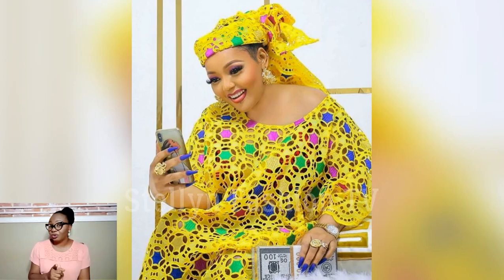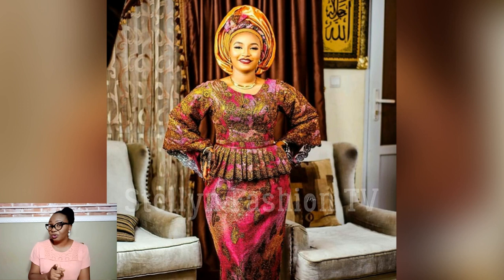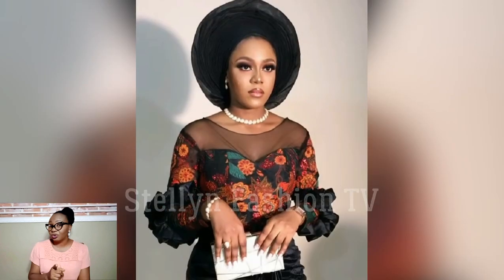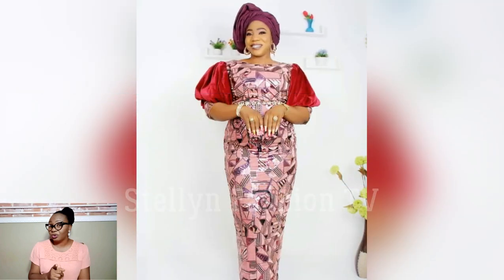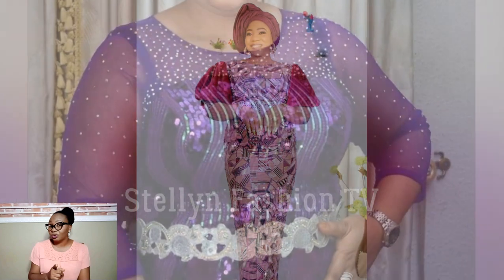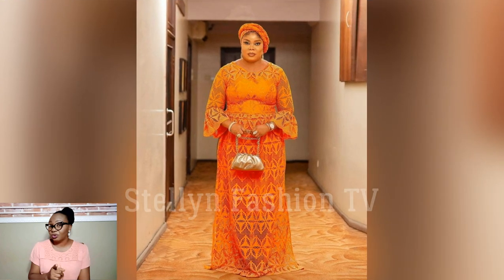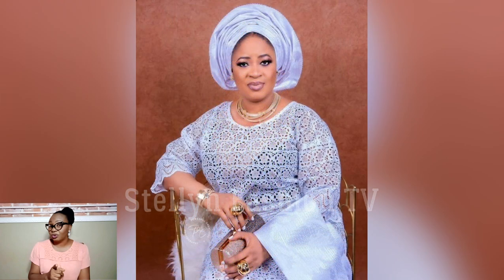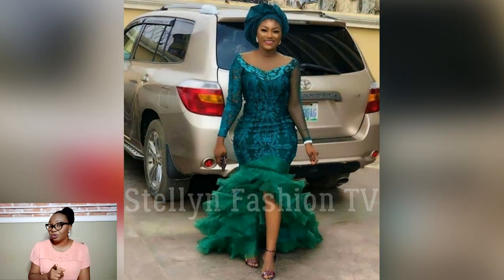Latest Asoebi Lace Styles || Hottest Blouse/Wrapper Styles for Owambe || 2022 African Ankara Fashion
Hello Fashion Lovers, today you will be watching Super Stunning & Trendy Owambe/Asoebi Lace Styles, you won't want to miss, so sit back and enjoy watching to the very end and let me know on the comment section what you think.